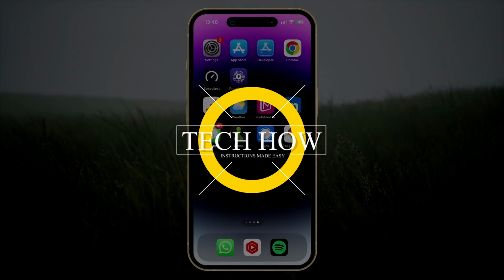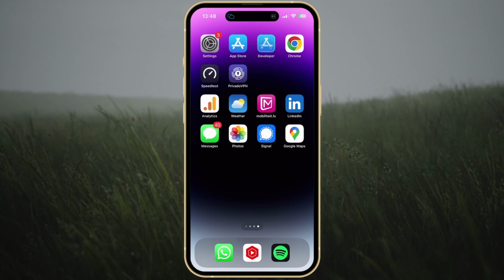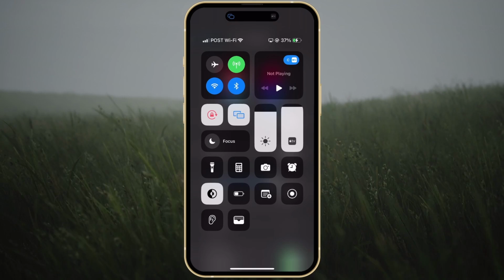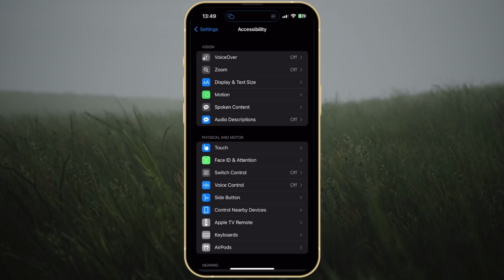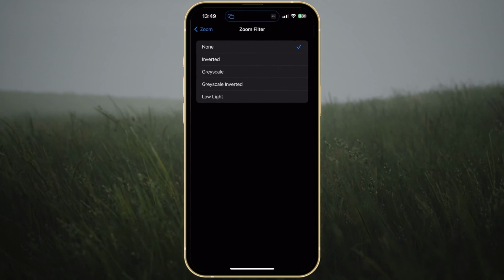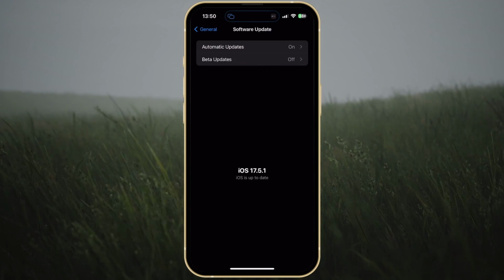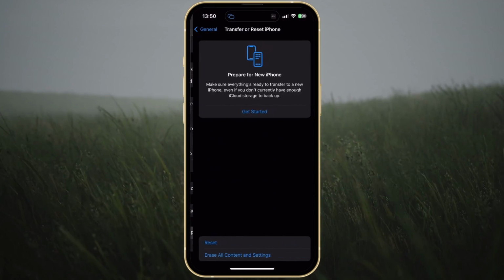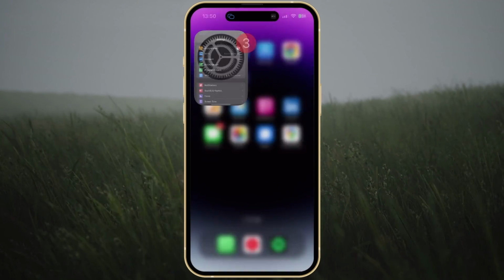How To Fix iPhone Screen Dark Even With Max Brightness - Tutorial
A short tutorial on fixing a dark iPhone screen, even if your brightness level is set to the maximum.